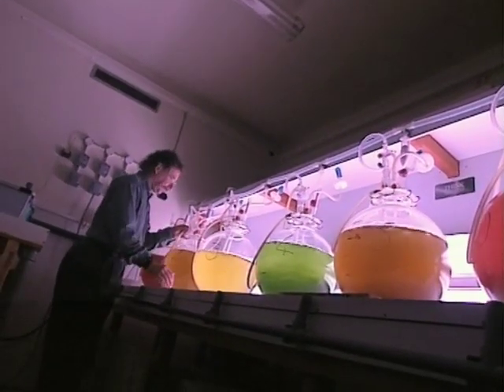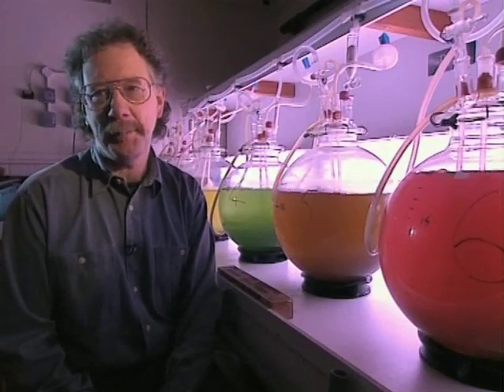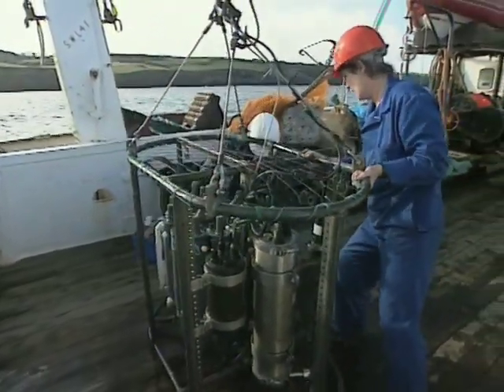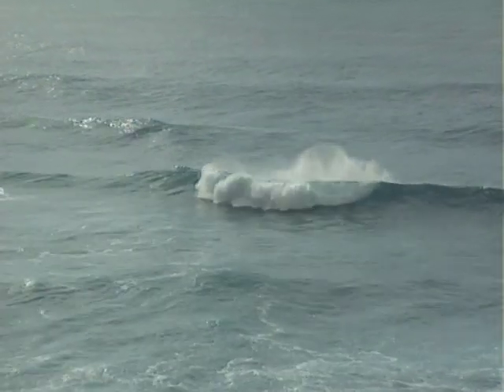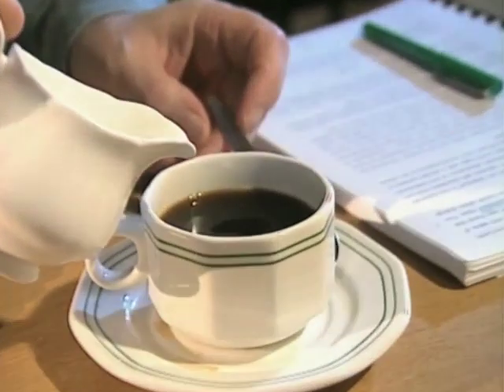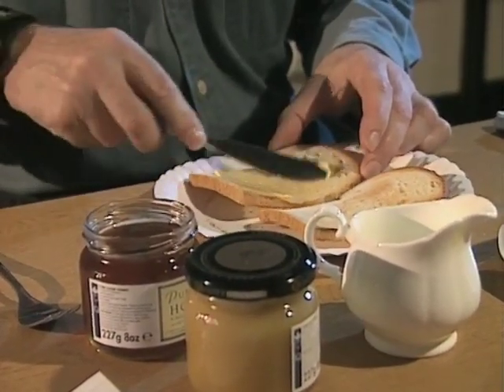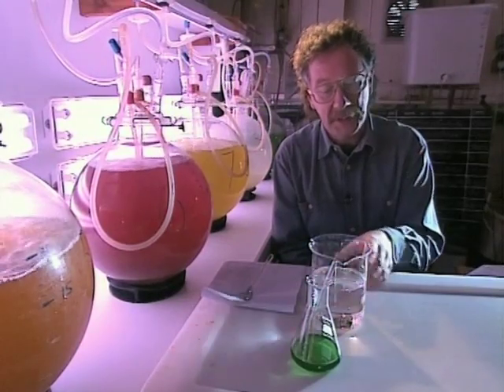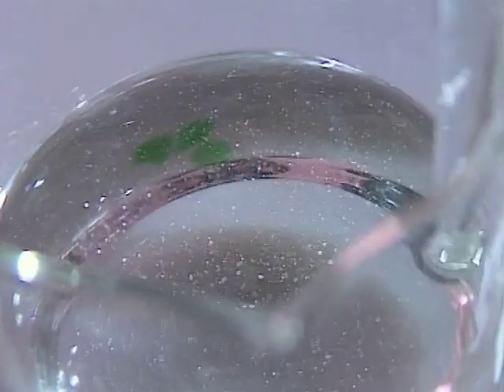Phytoplankton in the sea - Phytoplankton and flagellates (1/3)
How phytoplankton lives, travels and survives in the sea.